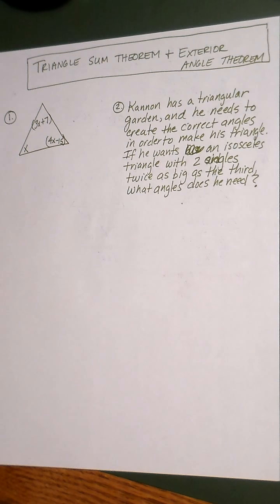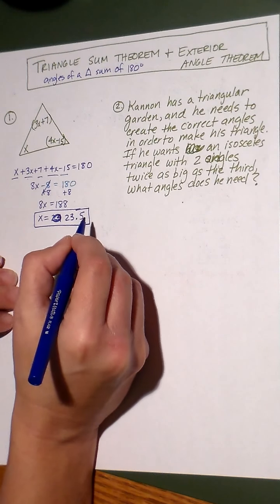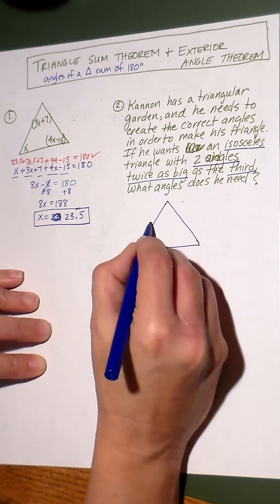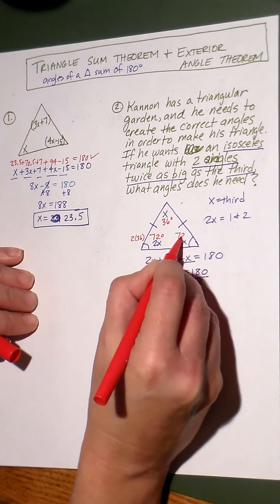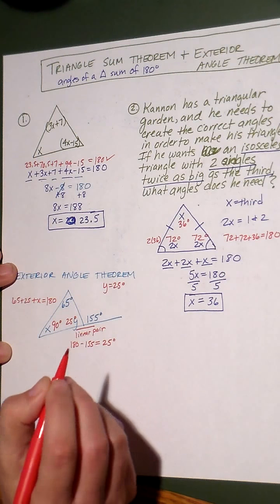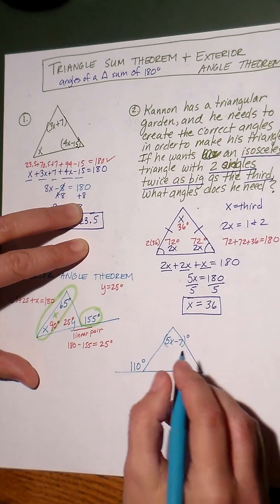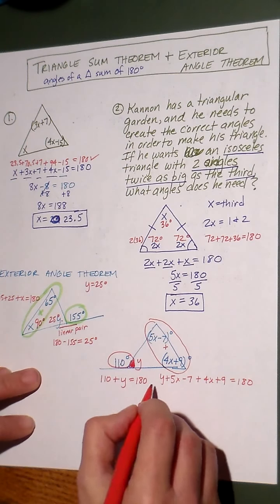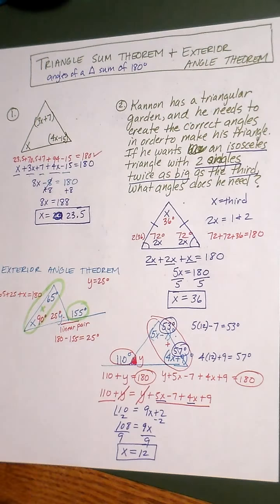Final Review 2017: Triangle Sum Theorem & Exterior Angle Theorem